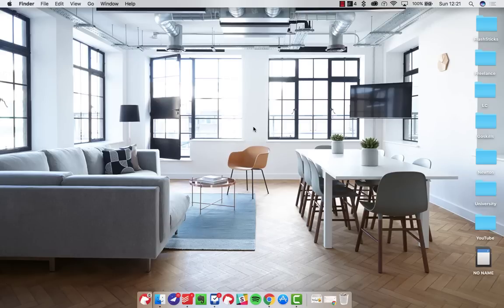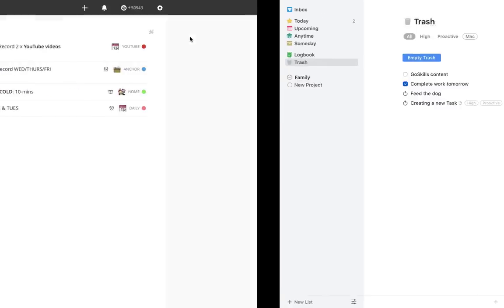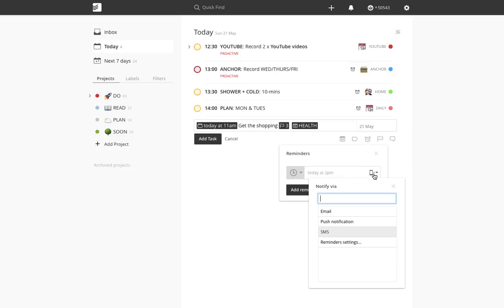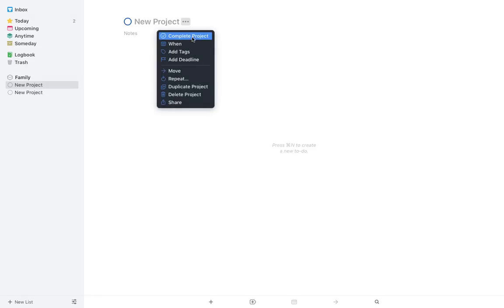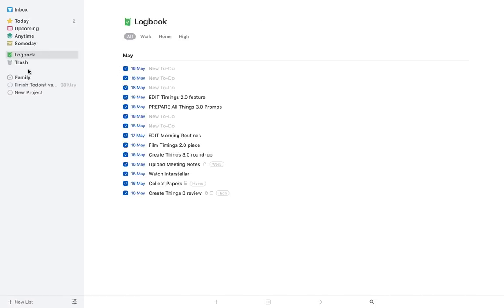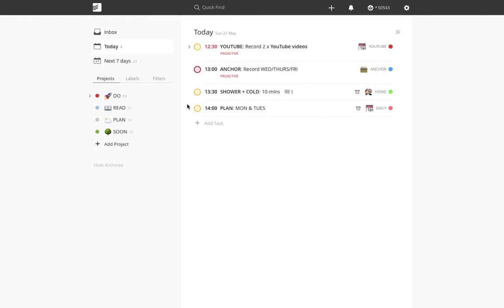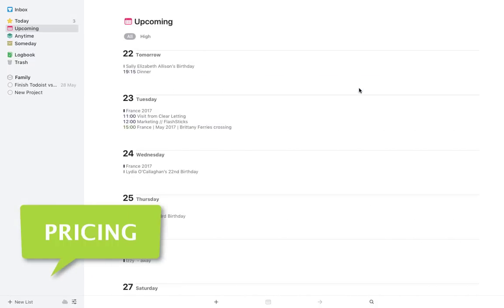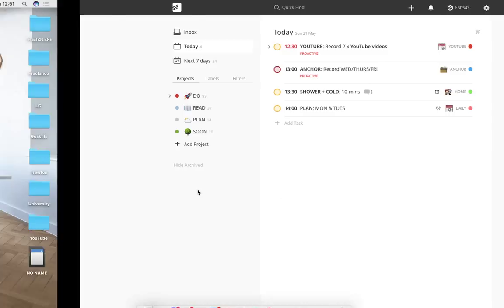Things 3 vs Todoist | Feature Battle | Showdown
It's here! The full showdown against Todoist and the brand new Things 3. In this feature, we go over fundamental elements of the experience comparing the two personal to-do list applications.

Things 3 is one of the most recent releases, and Todoist is one of the most compelling experiences in the personal productivity space.

Here are all of the notes from this feature, they are rough notes from the filming but thought I'd show you an insight into the thoughts.

# *Structure*
- Todoist - same set-up as Things 3.0. Open projects, hidden access.
- Things - Additional fields — Anytime, someday. Everything down one side. Logbook - completed, Trash - more for project use.
- Notes: Things “Upcoming” (not 7 days). New Windows ability on Things. Archived projects - Todoist.

# *Task Input*
- Due date, Notes/Comments, Labels.
- Things = Deadline, Checklist function, this evening, Reminders, Natural Language, No project association, No priority levels, Assign function.
- Todoist = Intelligent Input, Project Assigning, Priority levels, Time association. No checklist, deadline, only dates/times.
- Notes: Quick input from the Mac OS + the iOS apps.

# *Projects* —
- Things = Headers, Areas, tags to areas/projects, projects = deadline, completions, tags.
- Todoist = Self made headers, stacks, (flexible), colours association. Sharable projects.
- Notes = Assigning not available for Things.

# *Logging tasks* —
- Things = Logbook with tag breakdown, search completed, TRASH can.
- Todoist = Completed section, activity log. Todoist karma points, history breakdown, archived projects.
- Notes = Things = more realistic to reviewing your day. Todoist = more flexible, but hidden experience.
- Notes = Searching functions. Todoist is strong, Things is good.

# *Integrations* —
- Things = No integrations for tasks, Siri & Calendar - native to iOS.

# *Layouts* —
- Things = Well-designed minimal experience, not too much customization.
- Todoist = Flexible, themes, start page set-up, preferences.

# *Usability* —
- Todoist iOS: Simple, works well. No animations. Hardcore.
- Things iOS: More interactive. Drag + Drop, check list off. Smaller iOS design functions.

# *Calendar* —
- Things = Upcoming function - well-synced, can’t modify.
- Todoist = Native-2-way calendar, iOS calendar,

# *Pricing* —
- Things = MacOS ($49) + iOS license ($9.99) + ($19.99 iPad) = $80 one-off
- Todoist = Premium (all devices) = $29 per year.

# *Availability* —
- Things = iPhone, iPad & MacOS
- Todoist = iOS, Android, Windows, Mac, Extensions.  (10+ platforms)

# *Offline/Online* —
- Things Cloud — Works well. Needs more testing.
- Todoist sync — Offline, consistency. All Devices Sync.

Personally — I use Todoist.

// ABOUT ME